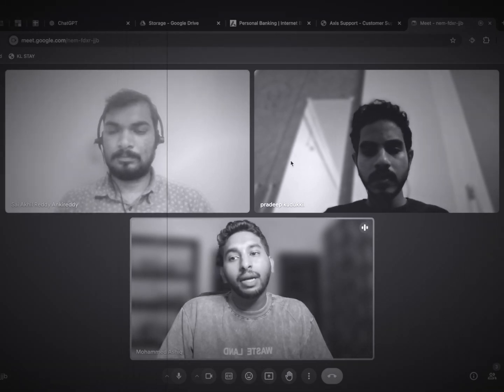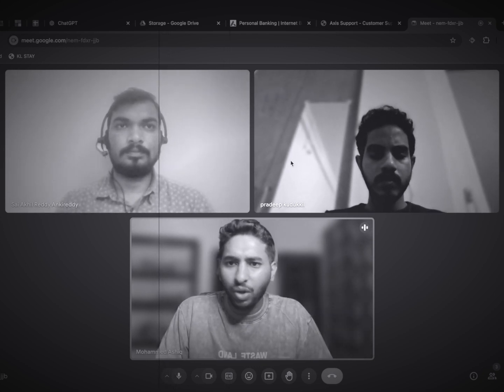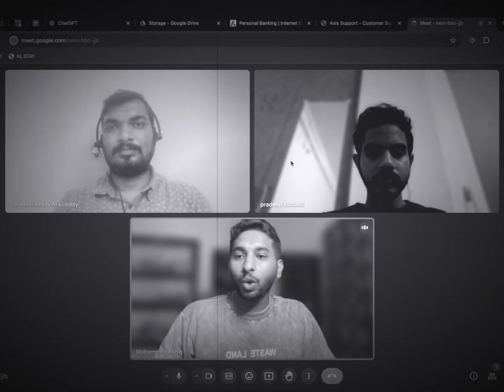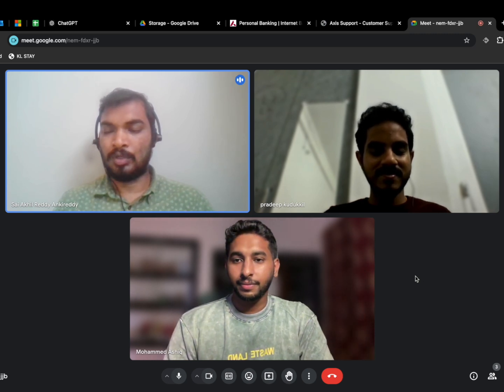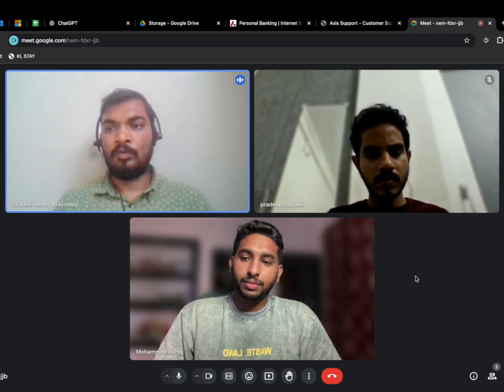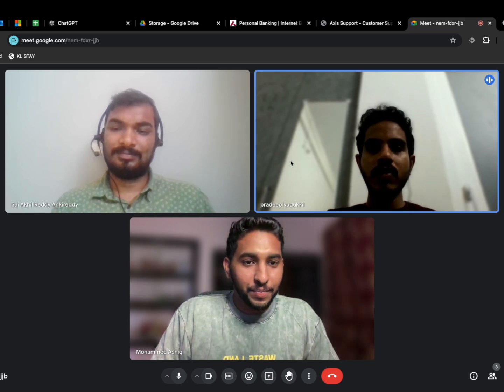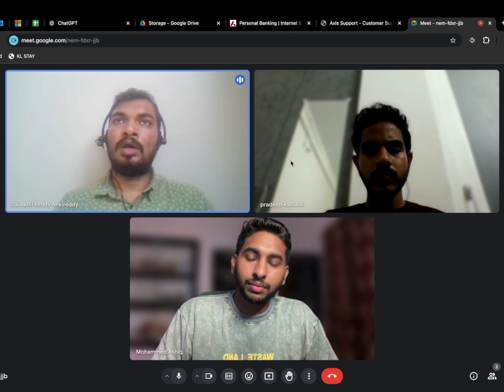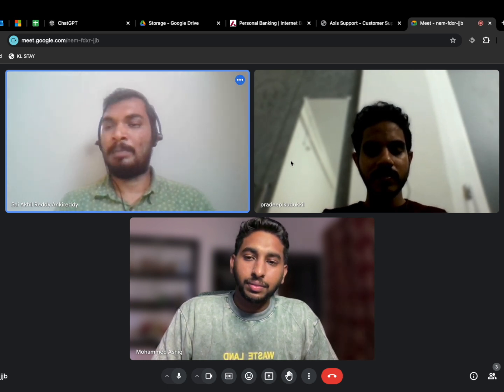Transform DevOps with AI: The Future of Automation 🚀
Unlock the power of AI to supercharge your DevOps processes! In this video, we'll explore how artificial intelligence is transforming DevOps, from automating repetitive tasks to predicting issues before they happen. Discover how AI can help you streamline workflows, boost efficiency, and reduce downtime. Whether you're new to DevOps or a seasoned pro, learn practical steps to integrate AI tools into your pipeline for smarter automation, faster deployments, and enhanced performance.

🔗 Topics covered:

Benefits of AI in DevOps
AI-driven automation and monitoring
Predictive analytics for proactive issue resolution
Real-world examples and tools

Feel free to adjust any part of the description to match your style or specific content!

What tools are best?

Can AI improve CI/CD? 😆